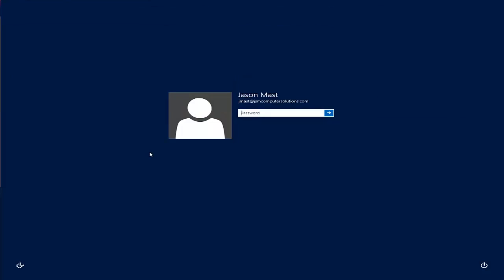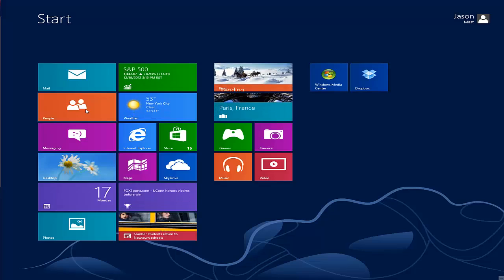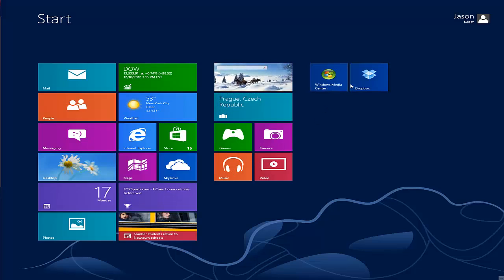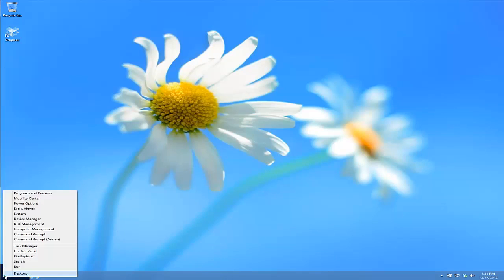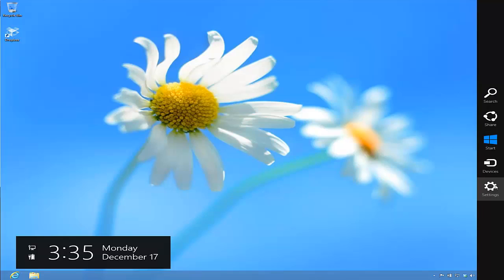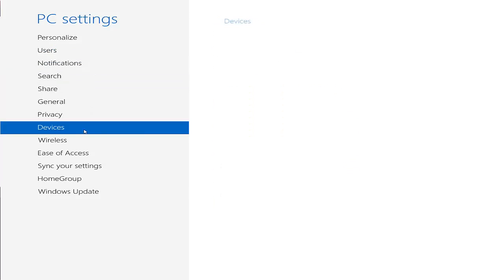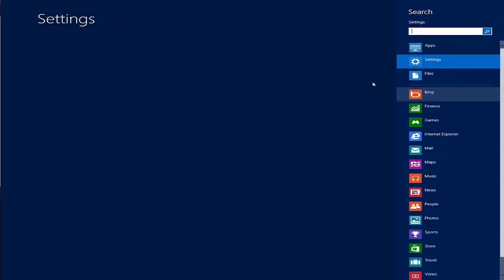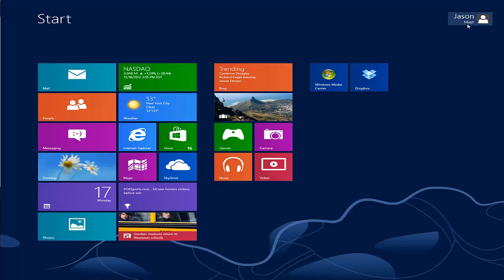Windows 8 Basic Overview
A overview of Windows 8.  How to use the basic functionality of Windows and where the new features are.